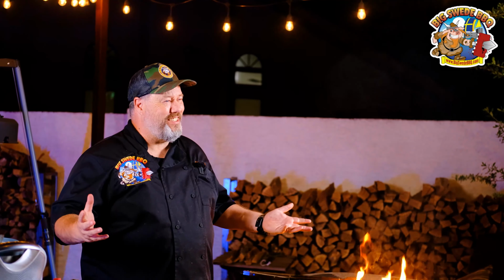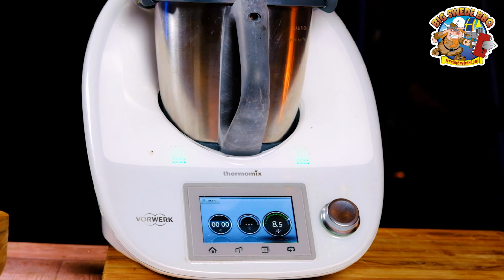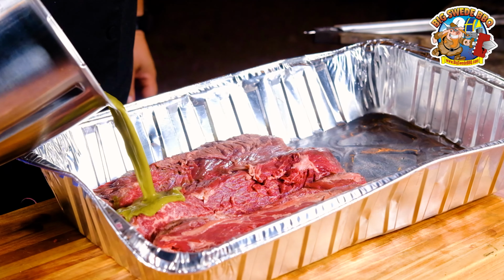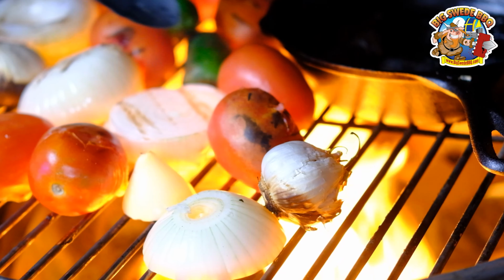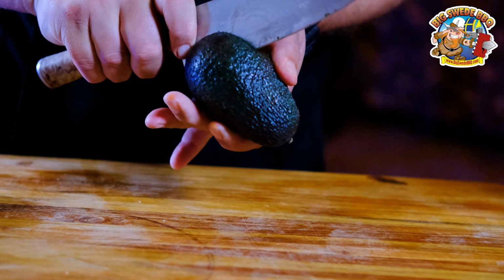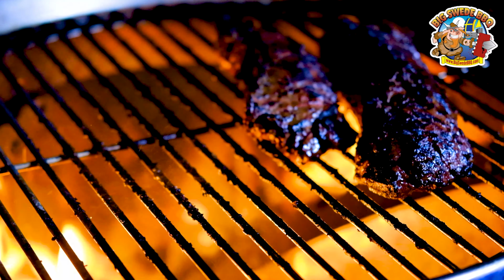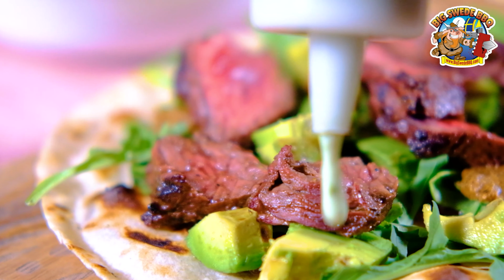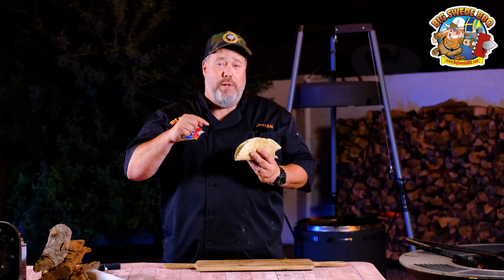Grilled Hanger Steak Street Tacos | Ugly Hangers makes beautiful Tacos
In this video, Johan Magnusson of Big Swede BBQ, will show you have to make grilled Hanger Steak Street Tacos.

Ingredients

• 1 lbs of Hanger Steak
• Flour Tortillas
• Baby Arugula
• Coriander
• Avocados
• Lime Juice
• Roasted Salsa
• Lime Cilantro Crema
• Sea Salt

Hanger Steak Marinade:
• 1 Garlic bulb, chopped
• 1/4 Yellow Onion, chopped
• 4 Green Onions, chopped
• 1 Tbs Chipotle Chili Powder
• 1 Tbs Smoked Paprika
• 1 Tbs Black Pepper ground
• 2 Jalapeños
• 1/2 bunch of Coriander
• 2 cups Stout Beer
• 2 Oranges, zested and juiced
• 3 Limes, zested and juiced
• 1 Tbs Sea Salt
• 1 Tbs Sugar

1. Trim the hanger steak by removing the line of gristle in the center of the steaks and then trim the silverskin and extra fat. You will end up with separete cuts of the hanger steaks

2. Make the steak marinade by adding all the ingredients to a blender and blitzing to a paste. Rub the marinade all over the hanger steak and leave to marinate in the fridge, covered, for at least an hour and up to 2 days.

3. Light or set your grill to direct hot heat, about 650°F or 345°C. If using wood or charcoal, use oak wood.

4. Once the grates are smoking hot, add the hanger steas and grill them until the steaks are charred on the outside and medium rare on the inside, for about about 3 minutes on each side.

5. Take the steaks off the grill and leave them rest for 5 minutes in a warm place.

6. In the meantime, warm up the tortillas on the grill and then wrap them in a clean towel to keep them warm.

7. Half the avocados and remove the pit. Grill the avocados for a couple of minutes until nicely charred. Let cool and then cut into small chunks.

8. Slice the steak against the grain (this is important, otherwise it will be stringy) into thin slices and sprinkle with sea salt.

8. Add a few baby arugula leaves on the tortilla. Then add the grilled avocado chunks and top with a few slices of hanger steaks. Spoon over salsa and finish with coriander leaves, a drizzle of the lime cilantro crema and a wedge of lime to serve.

We grilled the hanger steak on the Burch Barrel Grill.
The Hanger Steaks were provided by Lee-Bones Fine Meats in Peoria, AZ.